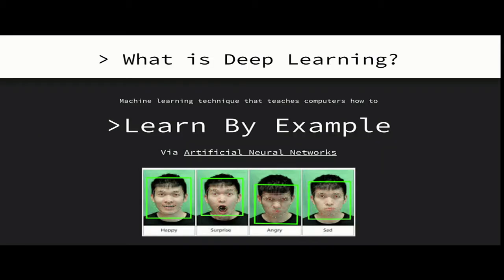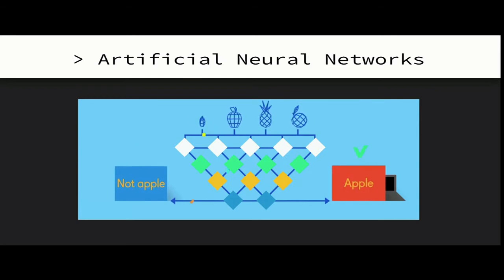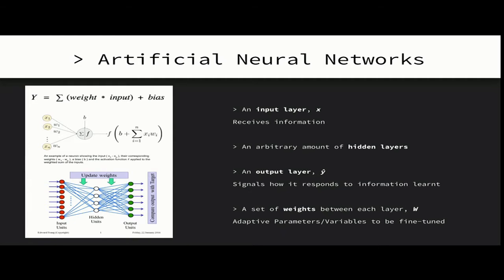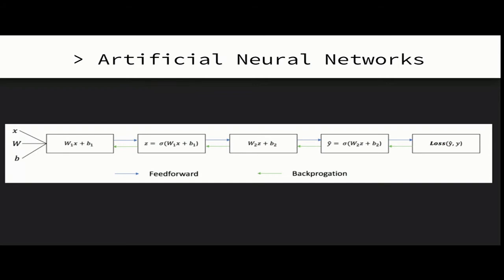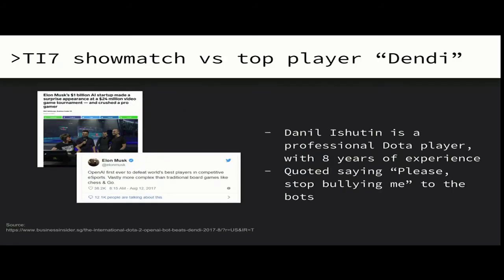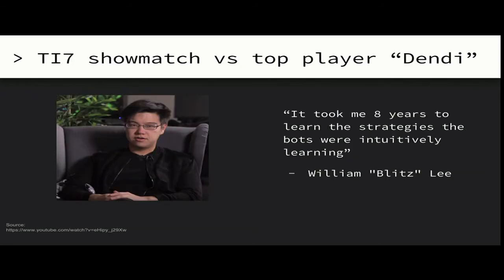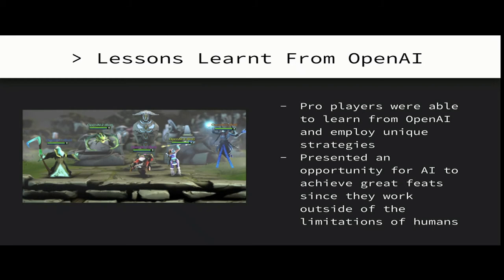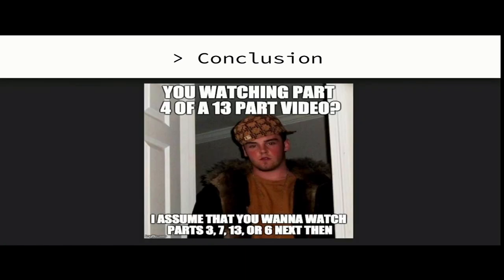(13) G1 Deep Learning and Neural Networks by Daryl Ang and Wayne Loh